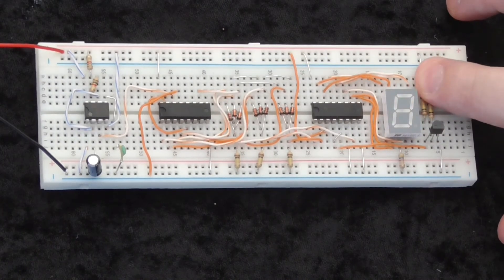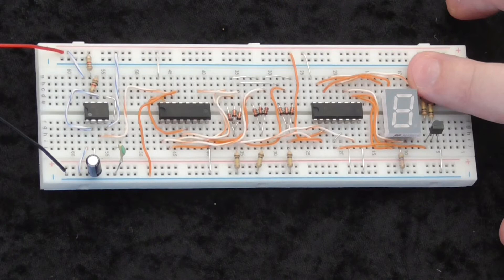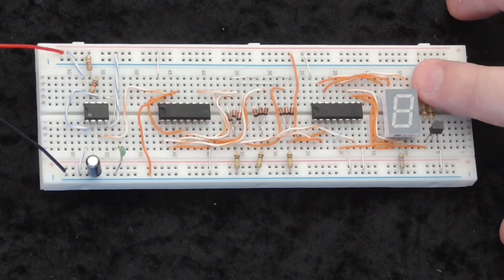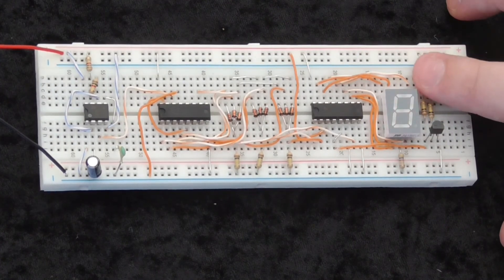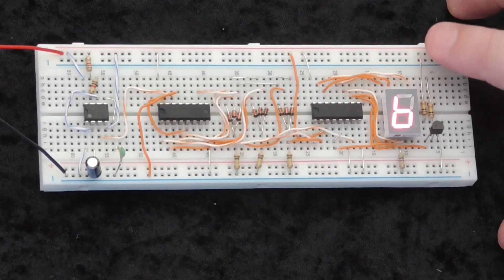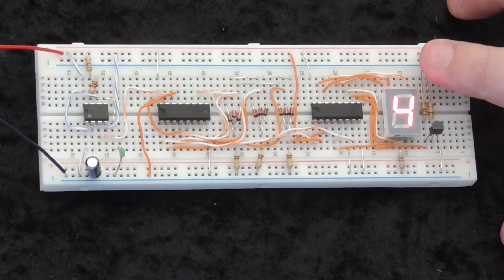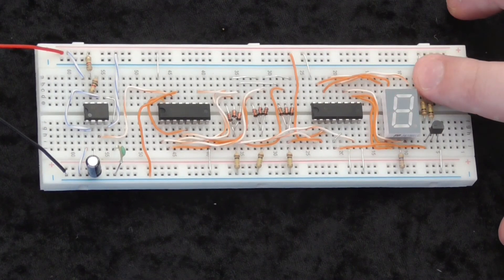Electronic Dice introduction